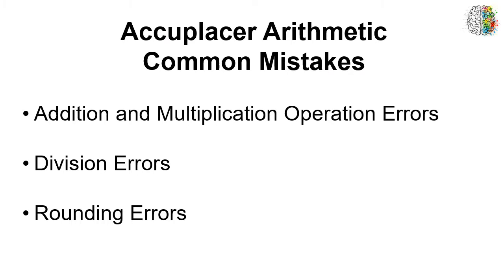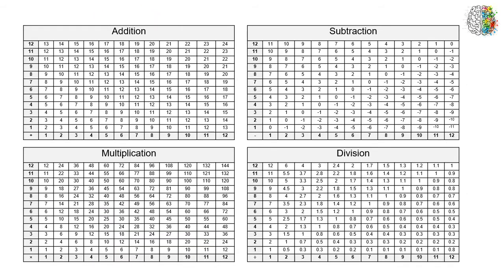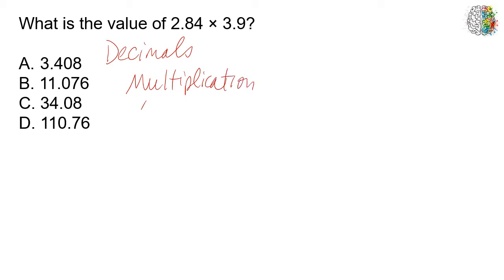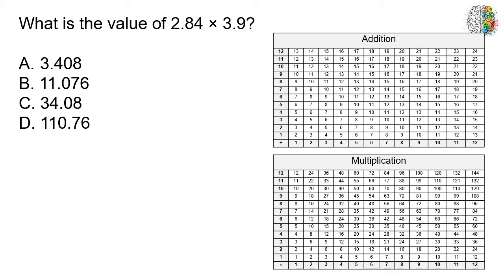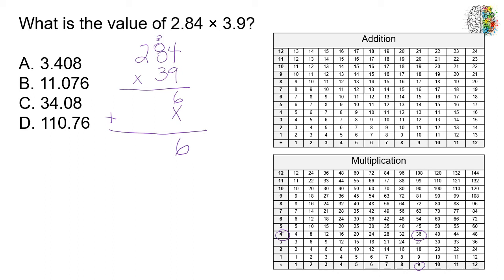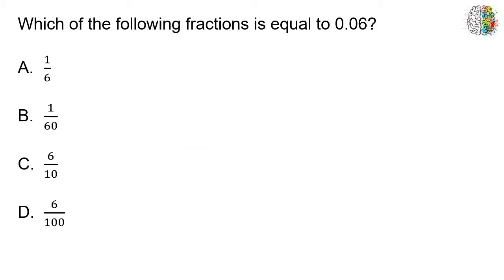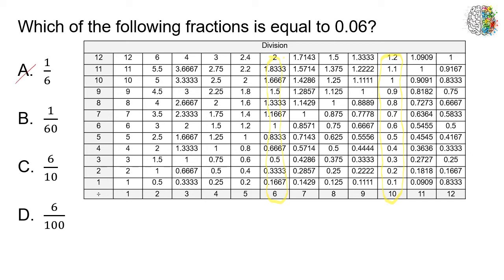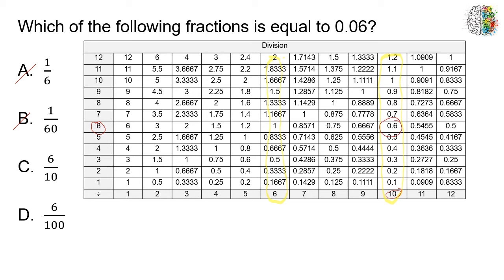ACCUPLACER Next-Generation Arithmetic - Math Tables for Improved Test Performance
Worksheet In the prior tutorial I showed you how to use Math Tables to improve your arithmetic skills. In this tutorial I will give you some examples of how to use Math tables to improve your test performance on the Accuplacer Arithmetic Exam.  ACCUPLACER Arithmetic Tutoring Series by Caz Academy.

📚 JOURNALS AND PLANNERS: